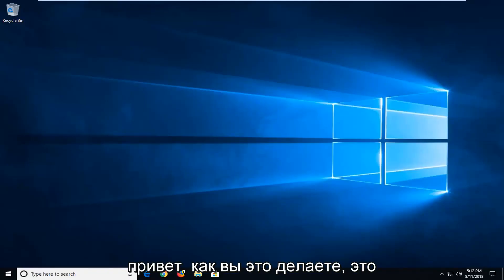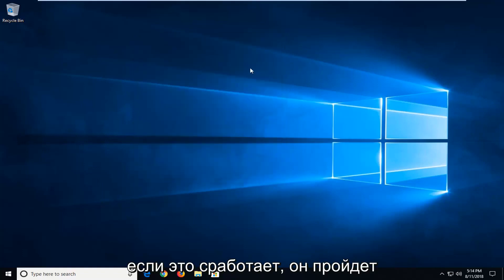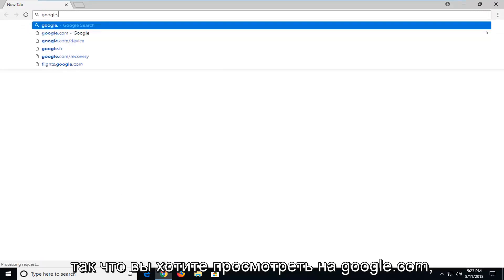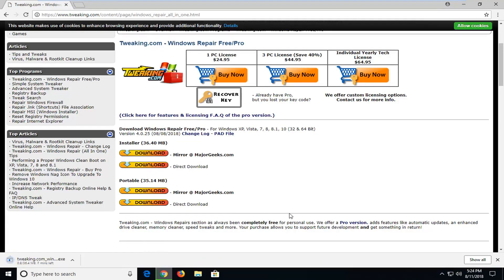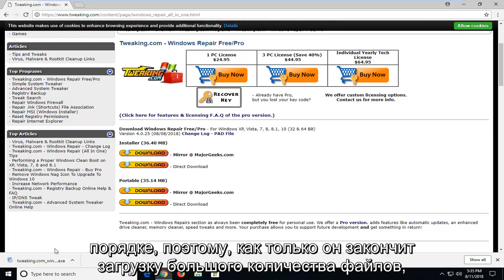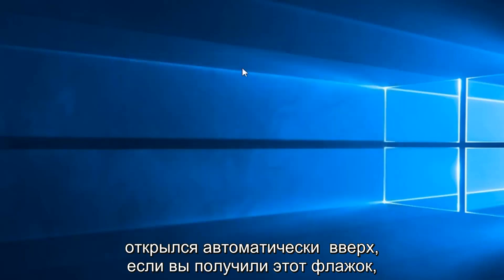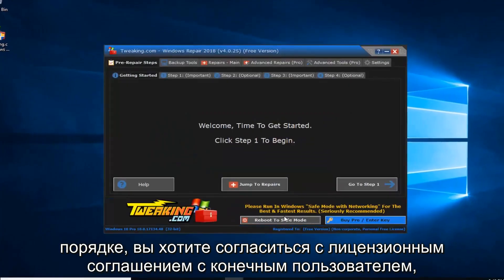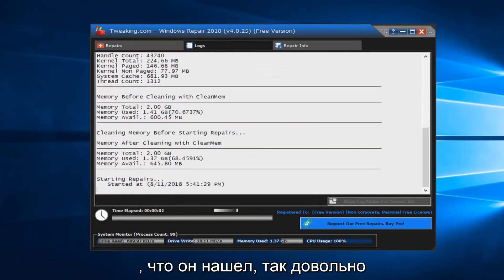Как исправить ошибку 0x80070490 в Windows 10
Как исправить код ошибки 0x80070490 в Windows 10/8/7.

Ошибка 0x80070490 - это код состояния, сигнализирующий о повреждении файла или процесса в хранилище системных компонентов или в компонентном обслуживании (CBS). Эти две службы несут ответственность за выполнение и наблюдение за всеми операциями обновления, связанными с Windows. Любое повреждение или повреждение их файлов может сделать компонент Центра обновления Windows неработоспособным.